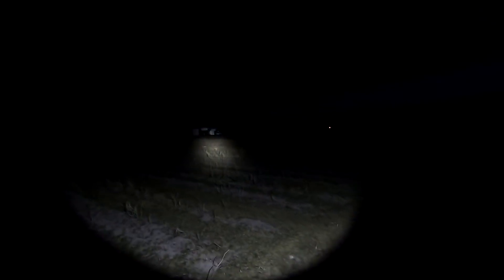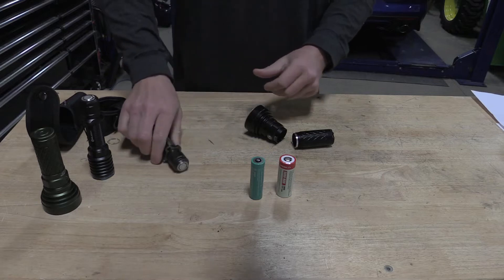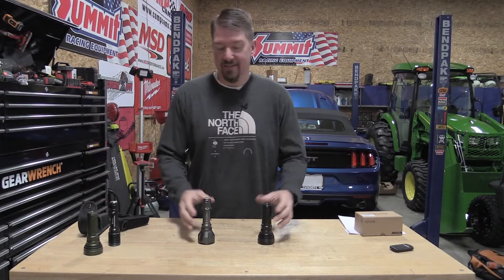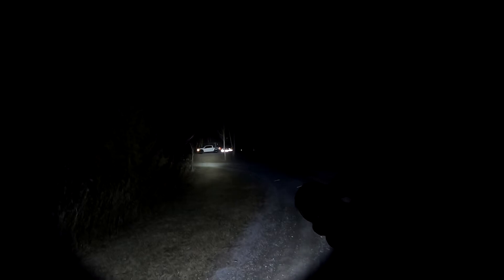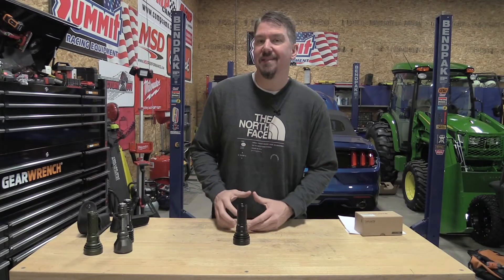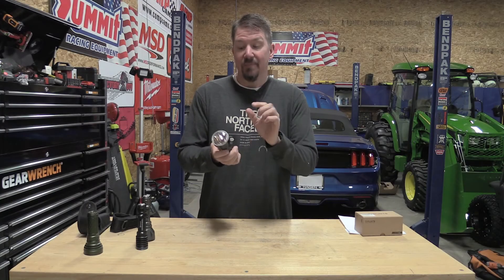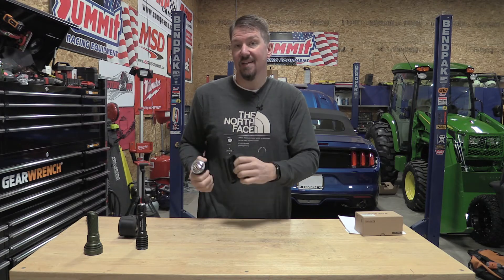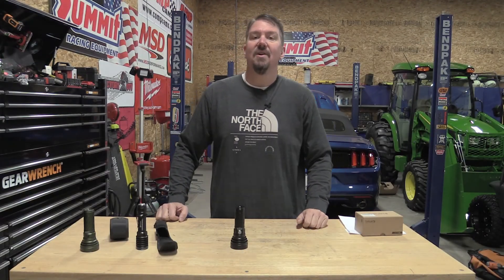Super Bright On A Budget! Thrunite Catapult V6 SST70 VS Olight Warrior x Turbo LED Flashlight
Buy THRUNITE Catapult V6 SST70
→ On Amazon US
→ On Amazon Canada
Note that the new Catapult V6 SST70 has a slightly different max output & beam distance than the old one because of the new updated LED.

The Catapult V6 SST70 produces an output of 2,836 lumens with an upgraded SST70 lens with a perfectly balanced beam and throw of up to 692 meters.  The Thrunite Catapult V6 SST70 is powered by a 5000mAh 26650 battery, which is easily recharged with the 2A charging port and provided charging cable.

The Thrunite Catapult V6 SST70 is constructed from an aerospace-grade aluminum body.  It can withstand drops up to 1.5 meters and is IPX8 rated to 2 meters.  With six brightness levels (Firefly, Low, Medium, High, Turbo, and Strobe) the V6 is great in many scenarios such as hunting and rescue operations.